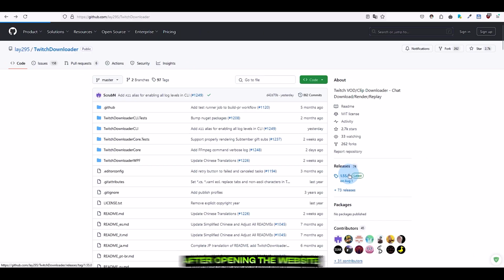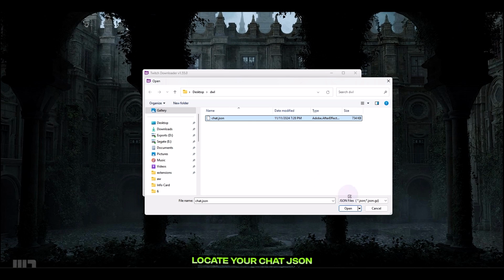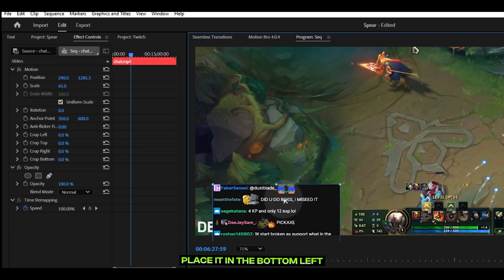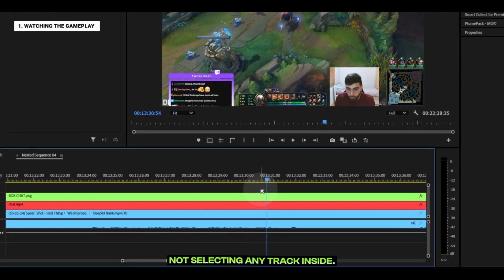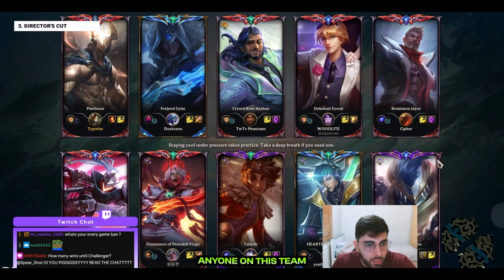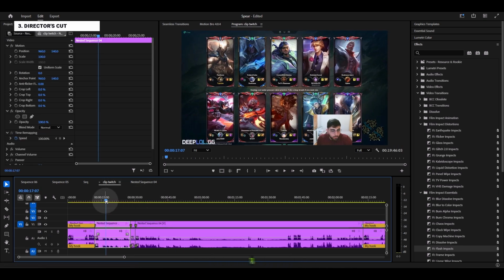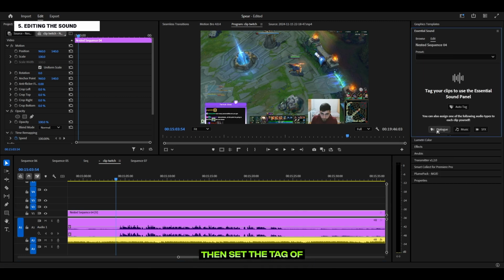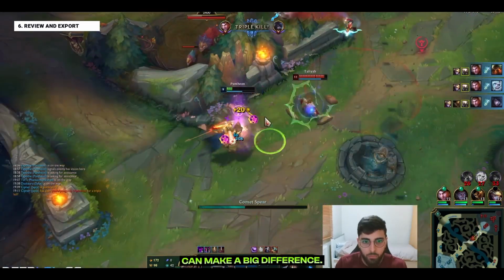Make a Living Editing Twitch Content: Full Tutorial (LEAGUE OF LEGENDS)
► ↓ Links 🕷

🎬 Transform your videos in seconds → ⏱️ faster edits, 💰 bigger reach! 🚀

By purchasing this file, you're supporting me to create more free resources in the future.